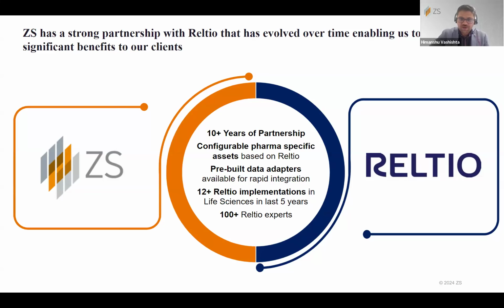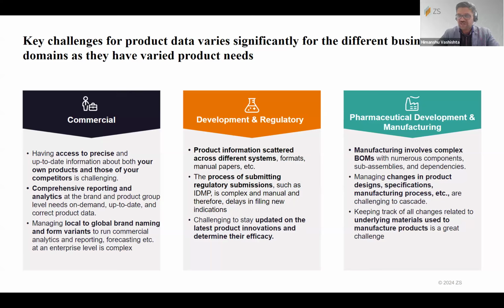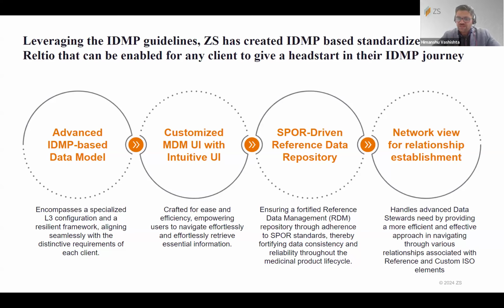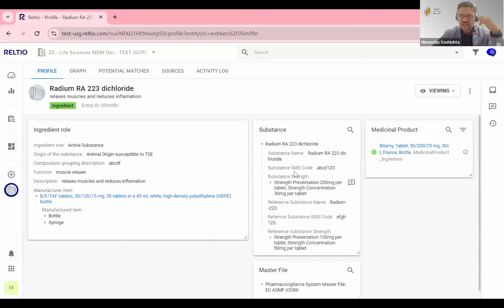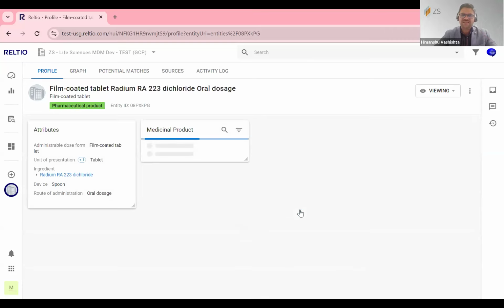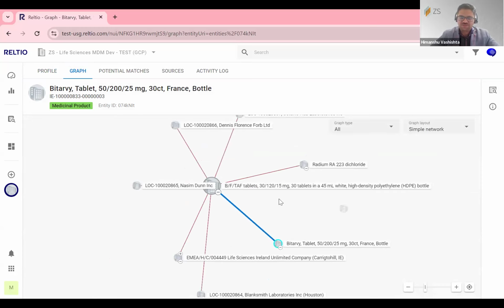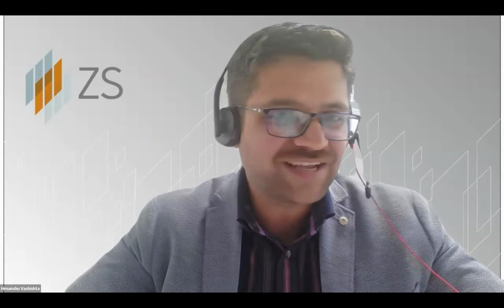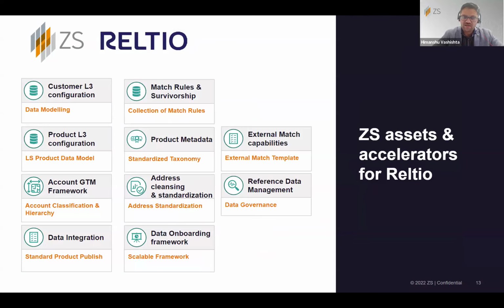Building a Product Data Management Capability to fit IDMP Standards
The Identification of Medicinal Products (IDMP) is a set of standards created by the International Organization for Standardization (ISO) that mandates a unified data structure and vocabulary for medicinal product data submissions. IDMP standards affect various pharmaceutical functions, including regulatory, clinical, manufacturing, and supply chain. This drives the need for robust enterprise product data management solutions to ensure compliance, efficiency, and patient safety.

Building a robust product data management capability via ZS IDMP-based assets can help overcome data challenges and process inefficiencies. ZS's assets are ready-to-use and easily configurable within the client’s data management ecosystem, effectively optimizing the enterprise MDM setup journey.

Watch ZS’s Master Data Management Center of Excellence discuss how product data management can ensure compliance, efficiency and patient safety in the life sciences industry, and learn about ZS's purpose built solutions to solve your product data challenges.